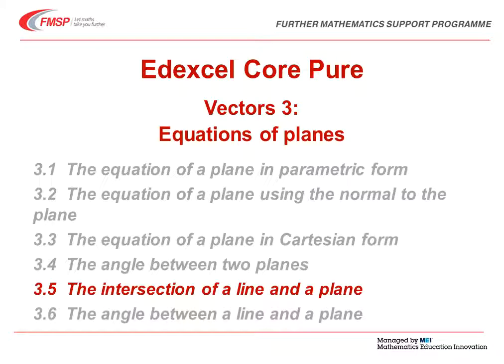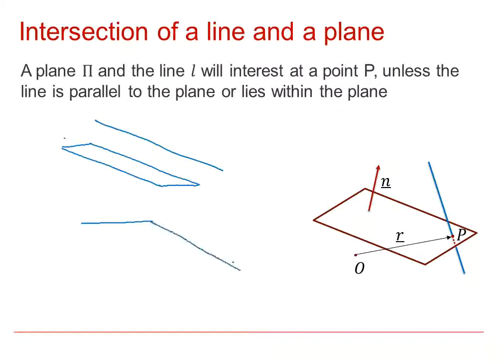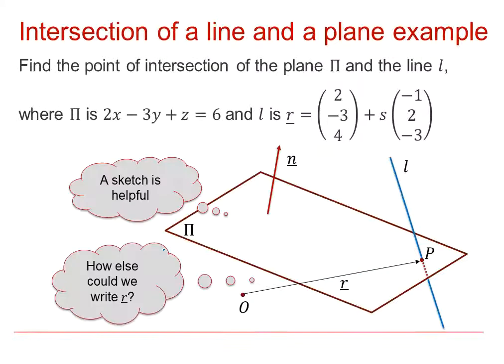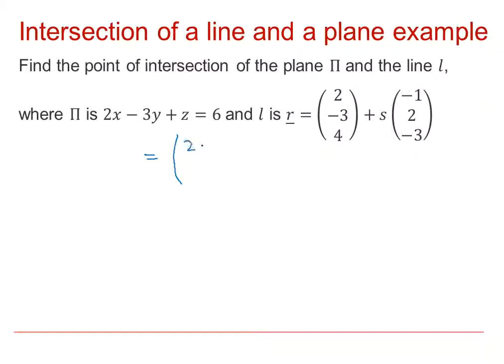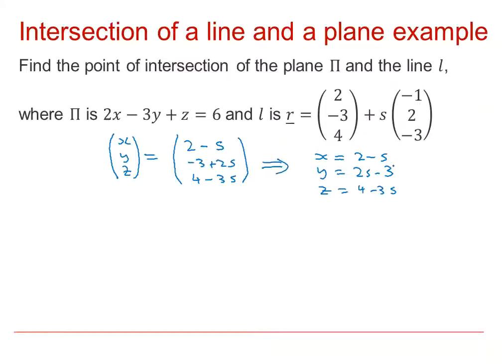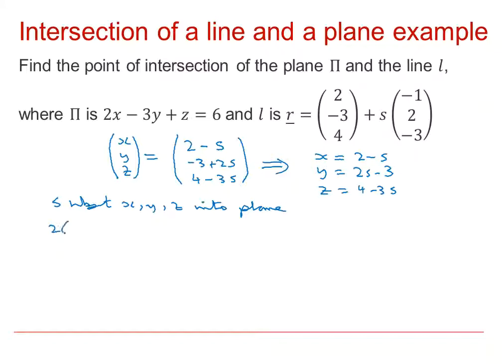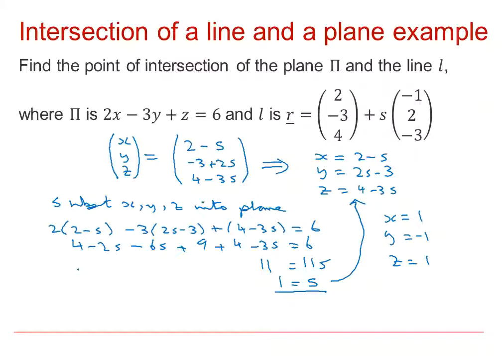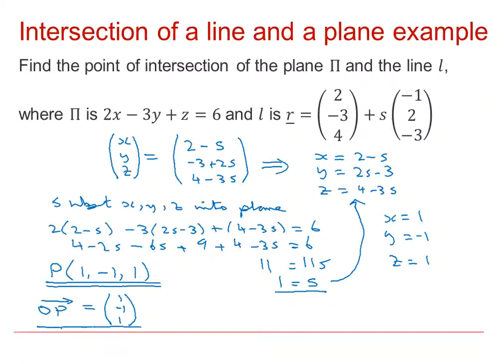EDX Core Pure: Vectors 3-5